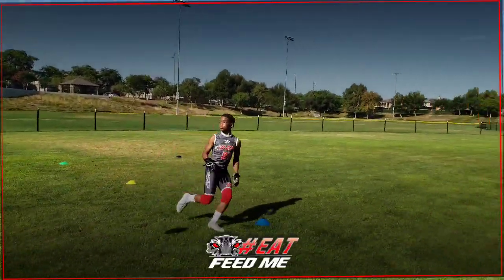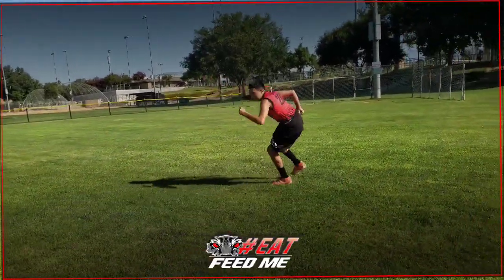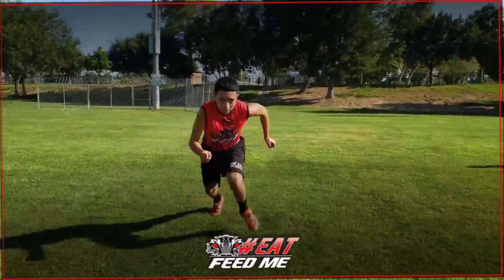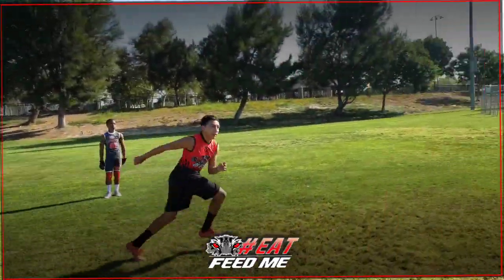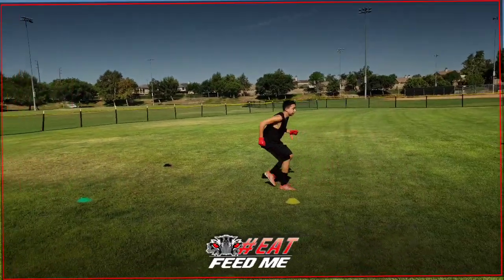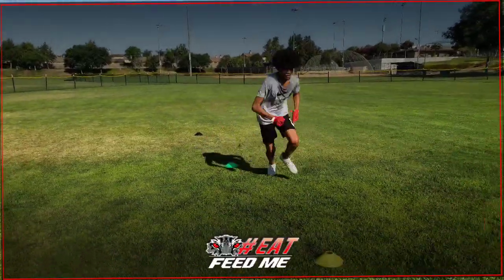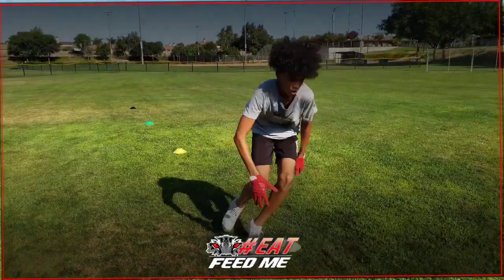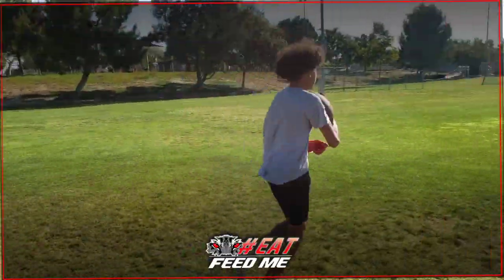Our Youth Guys Running Through More Advance Drills & Movements Advancing Each Week